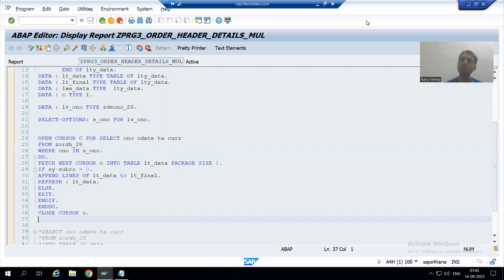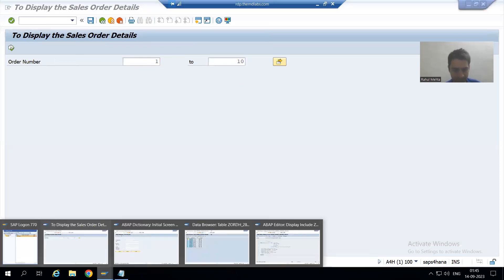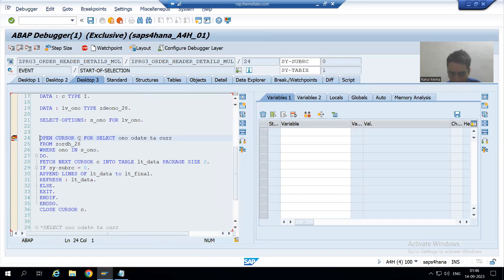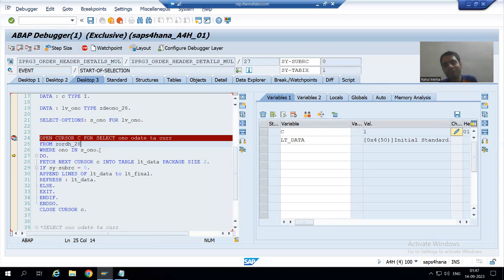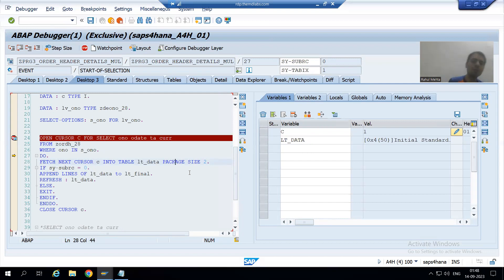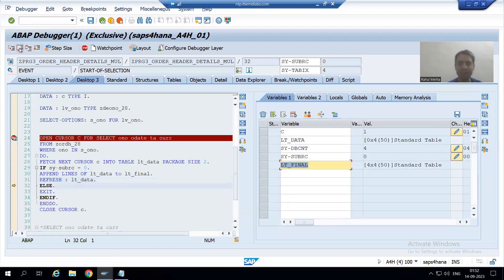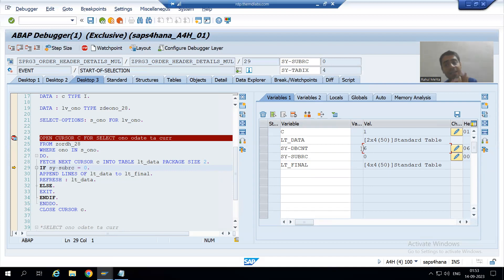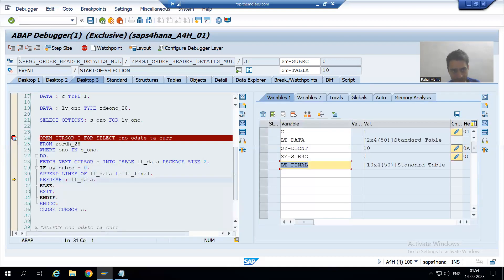41 - Additional ABAP Concepts - OPEN CURSOR , FETCH NEXT CURSOR , CLOSE CURSOR Part3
-Understood the Concept of CURSOR in the Debugging Mode.
-Significance of System Variable SY-DBCNT.